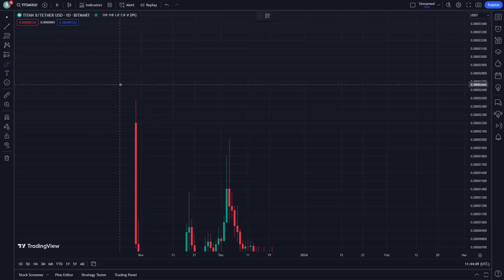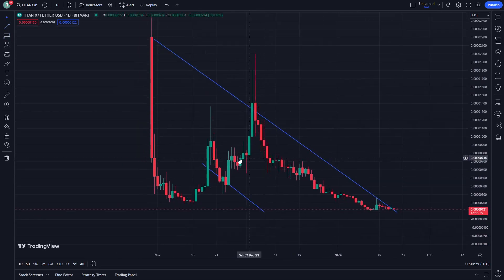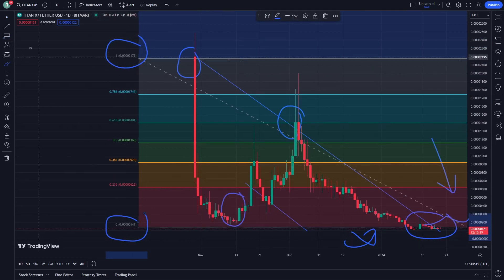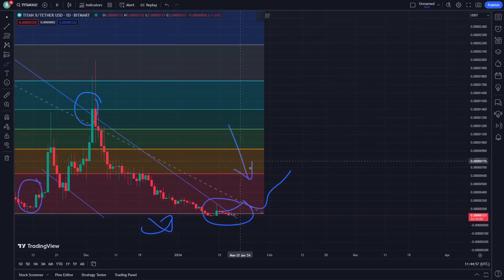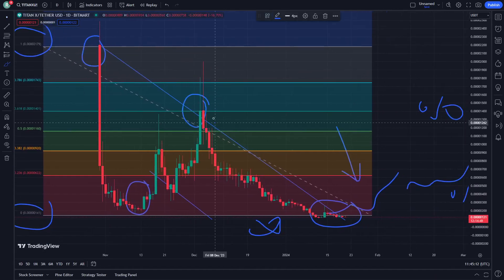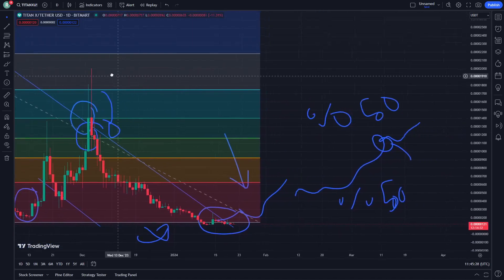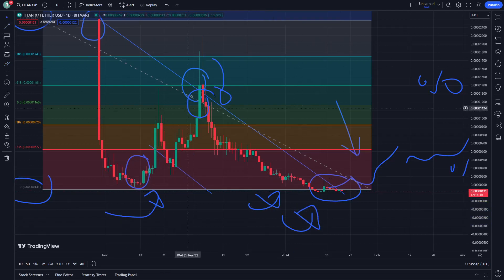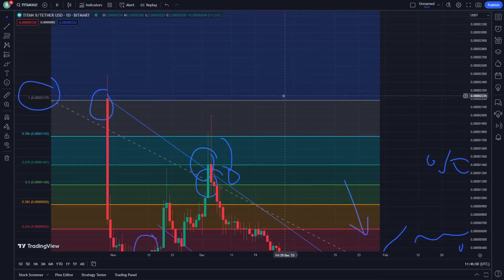TitanX Price Prediction News Today 21 January